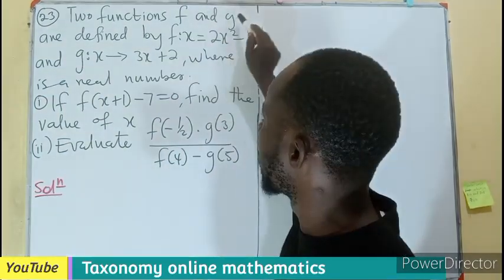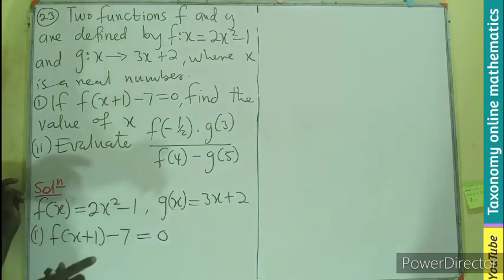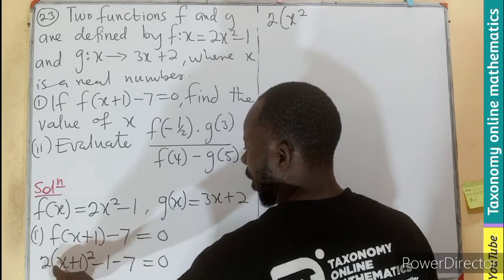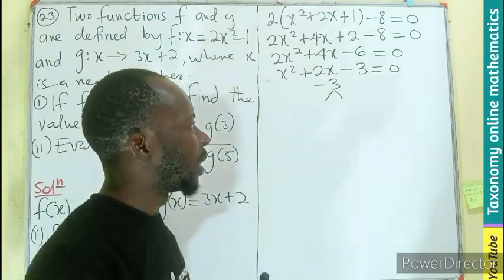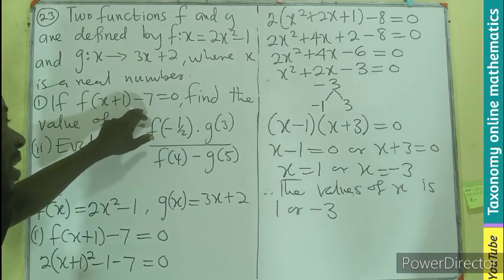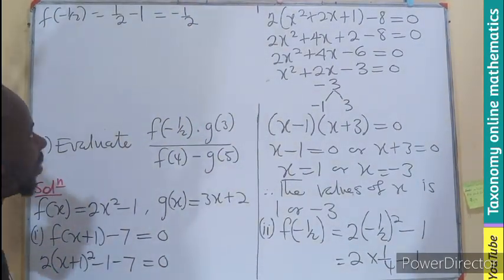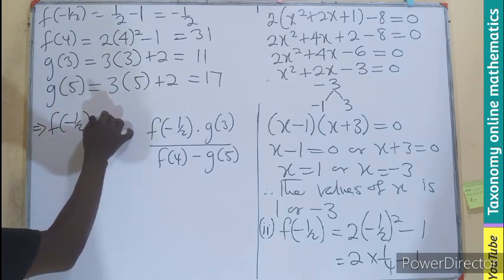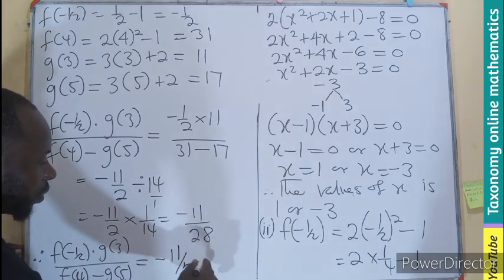Functions and Relations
Finding the elements of a functions when the relation is given.